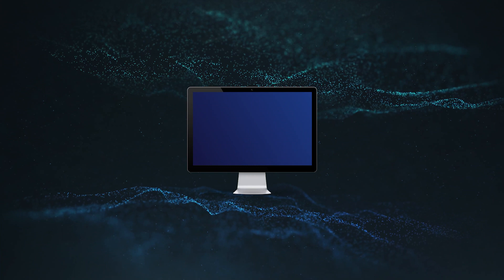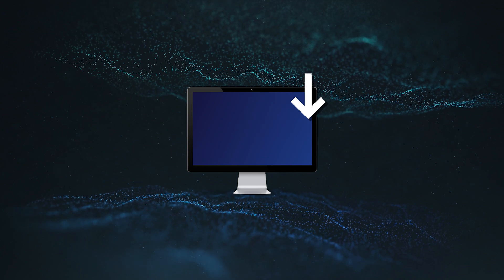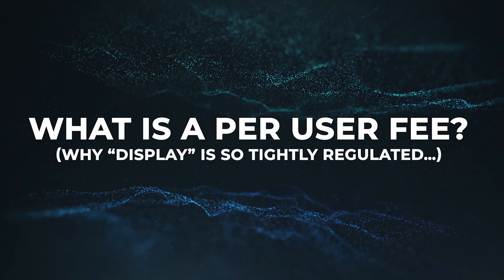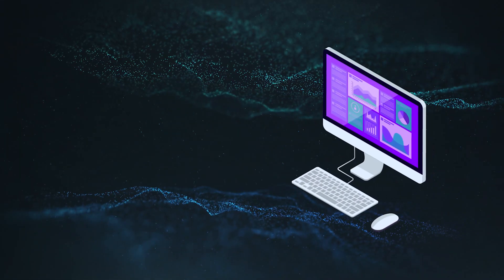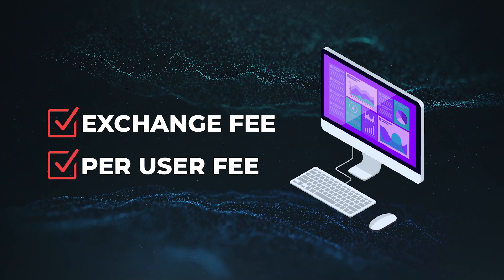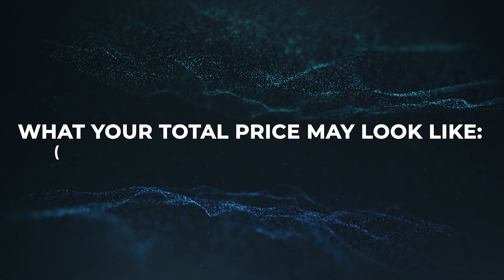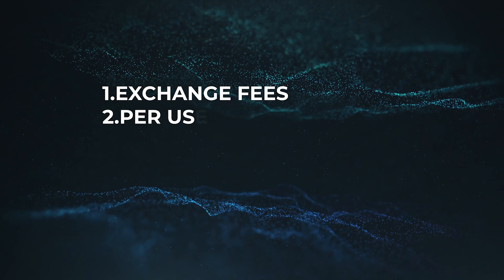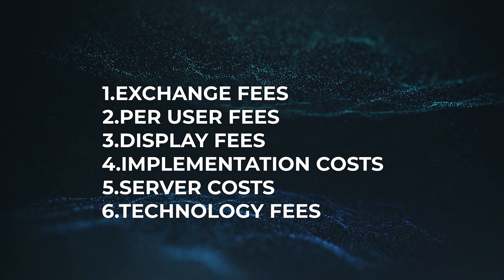Market Data 101 – Part 2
This is Part 2 of a 3-part video series that breaks down the basics of market data.

It covers the different ways you can access market data, how licenses and fees work, and where you can buy market data.

If you work in the fintech space as an engineer, quant, or founder, this is a great resource to gain a base understanding of how and where to access market data.